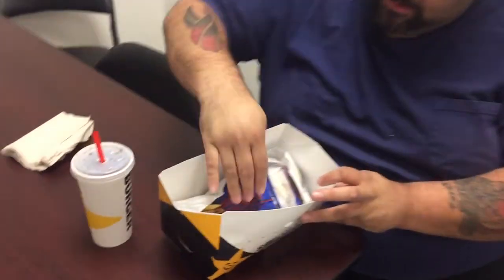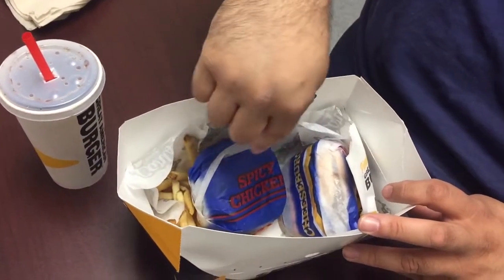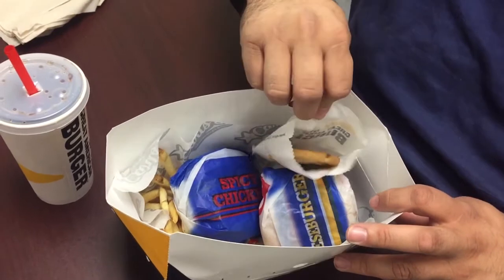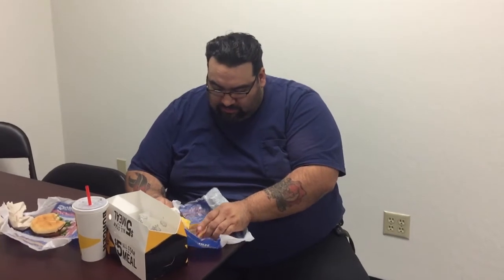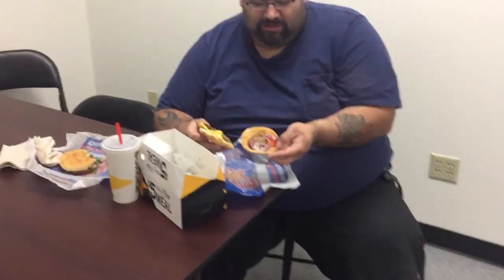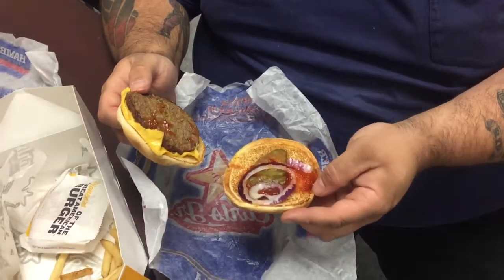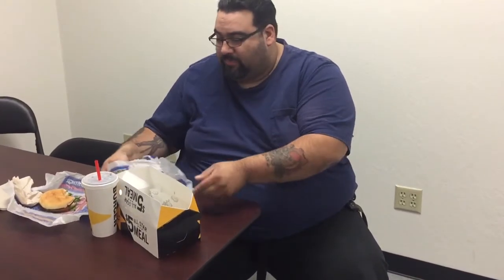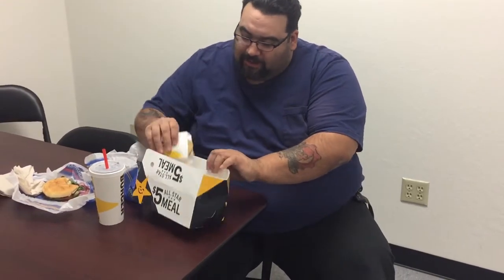CARL'S JR. FIVE DOLLAR BOX DEAL-BOX 4 REVIEW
Carl's Jr. has $5 boxed deals. Here is my review on box deal #4.